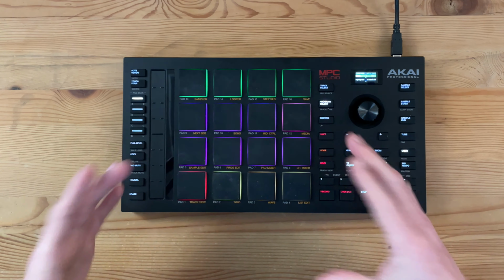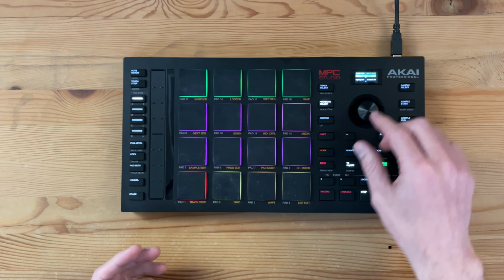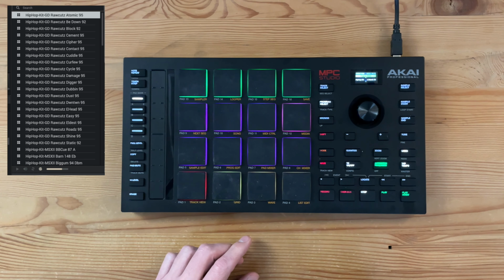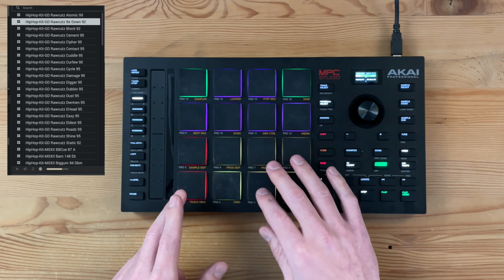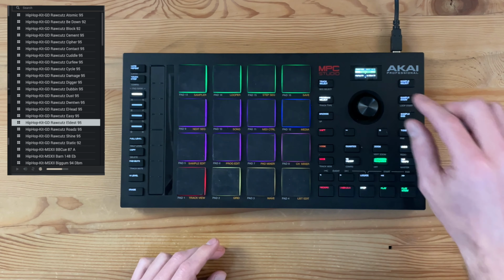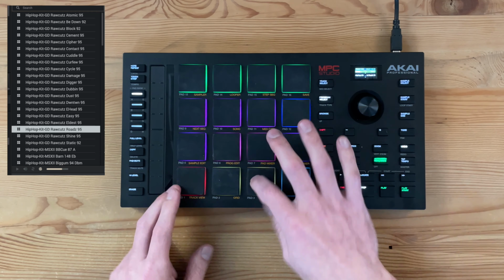👌 MPC Expansion - GOLD DUST Sample Pack & Drum Kit (Review/Walk-through on the MPC Studio)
Testing out this new MPC Expansion Pack and Drum Kit that comes with the MPC Studio (Gold Dust Expansion Pack).  Walking through EVERY preset on here, so if you're curious how it sounds, check this out.  Works on the Akai Force as well.